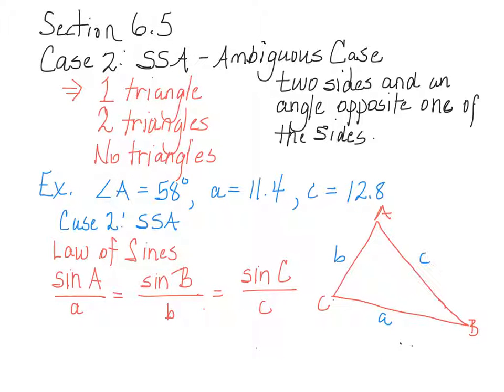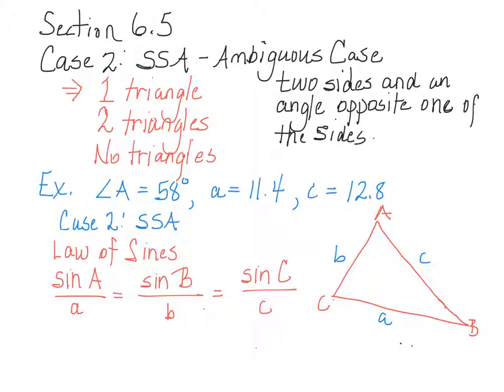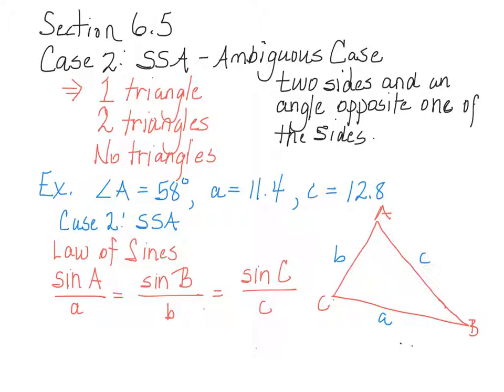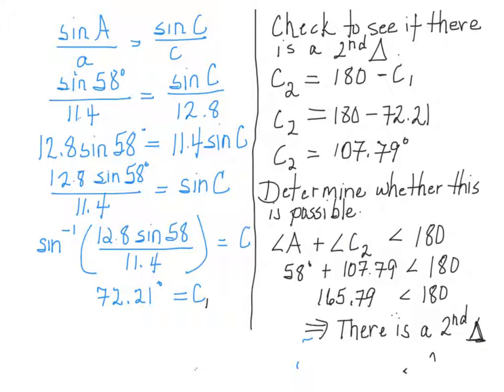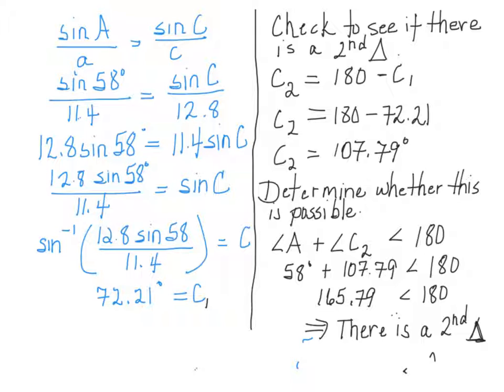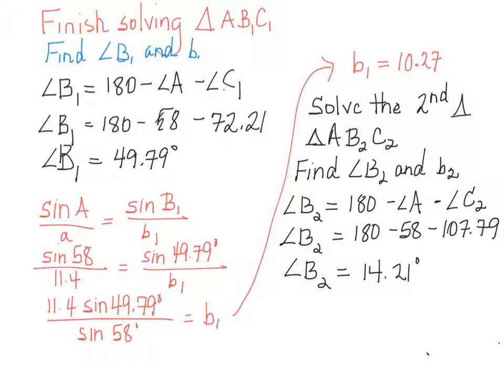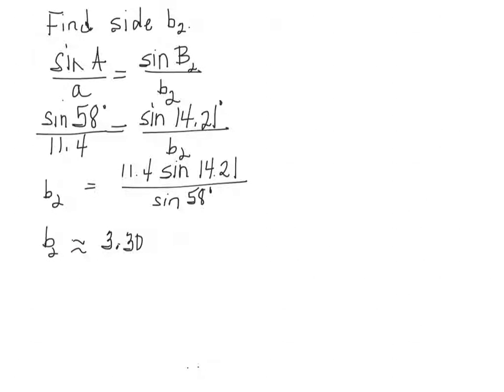The Ambiguous Case